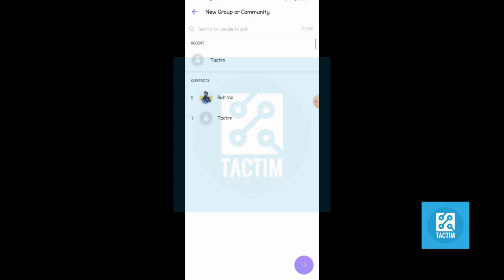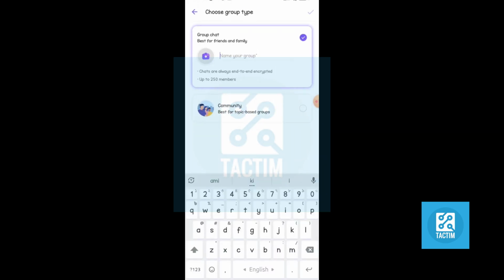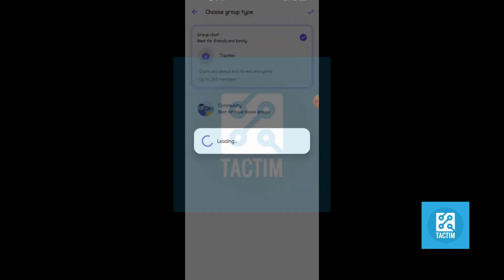Mastering Viber: How to Create a Viber Group 2025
Want to connect with friends or colleagues on Viber? Watch this tutorial to learn how to create a Viber group in just a few simple steps!

 Create Viber Group, Viber Group Tutorial, How to Make a Viber Group